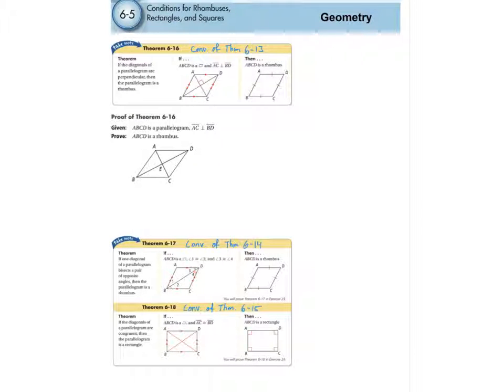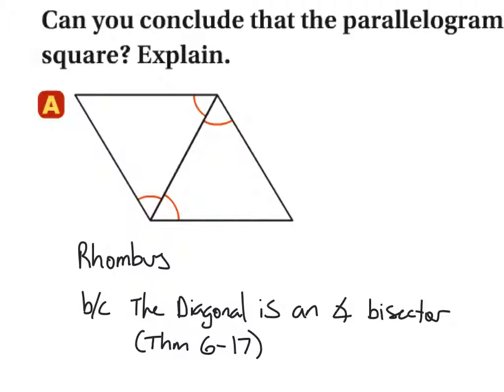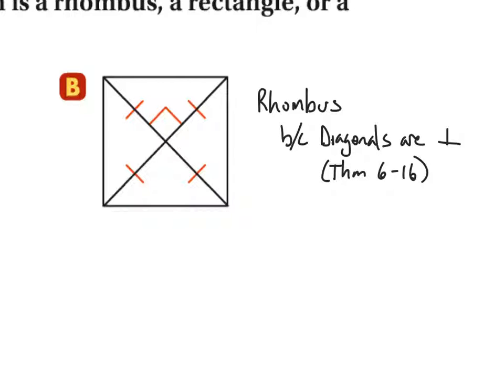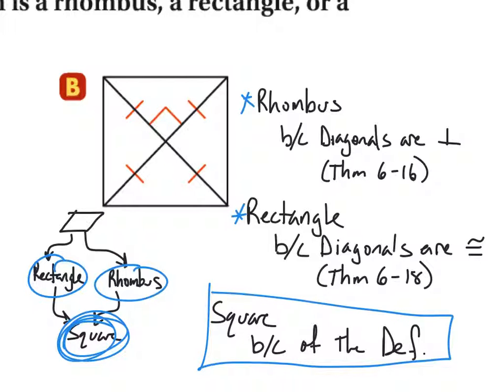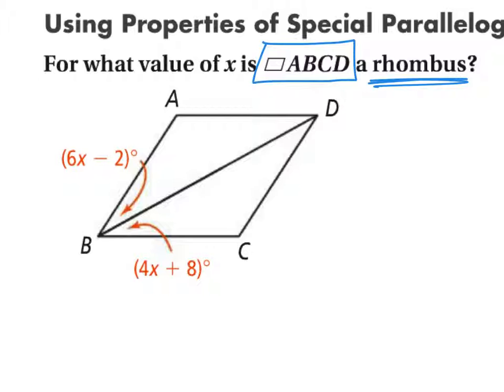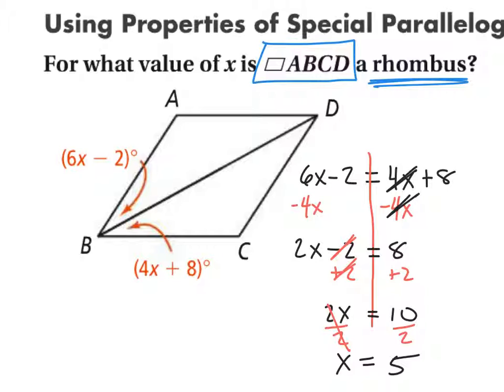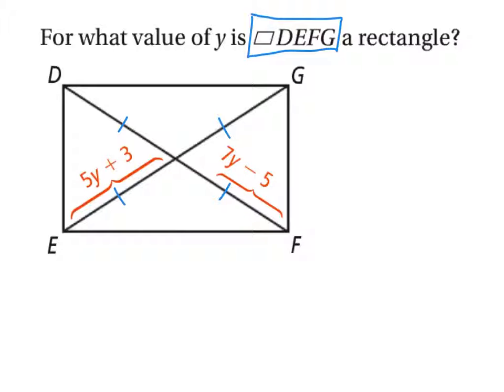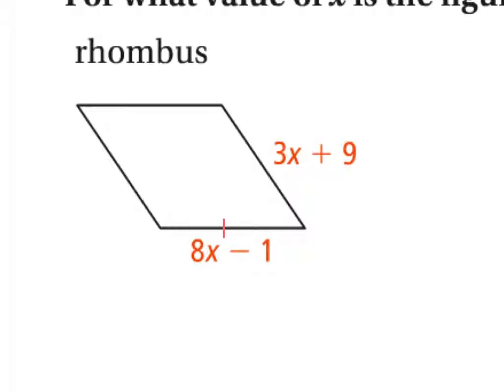Geo Sec. 6.5 Day1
Using properties of special parallelograms to show which of them they are.